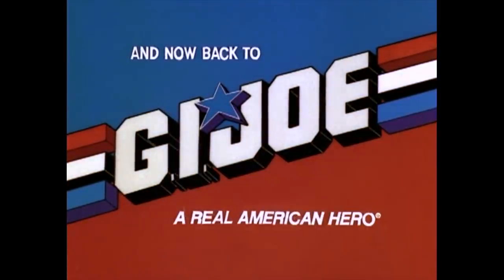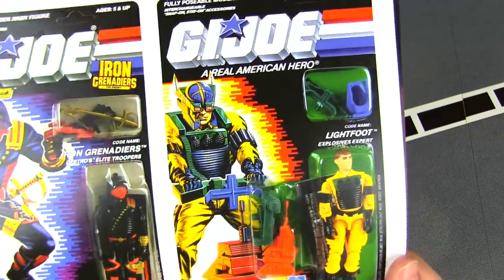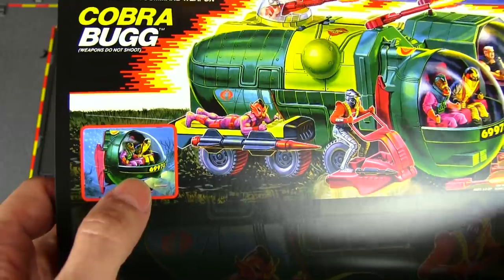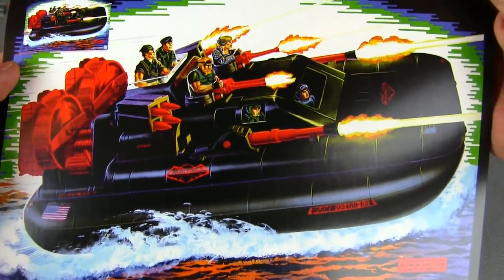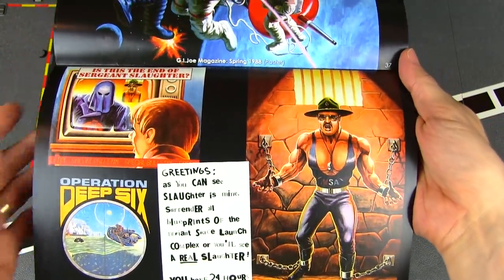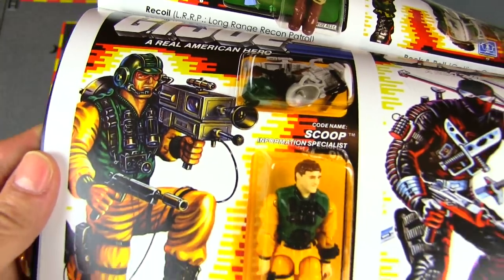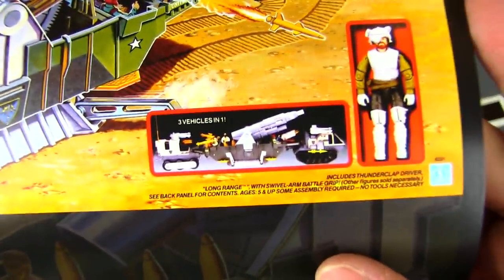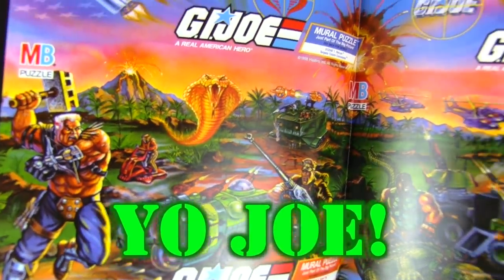Book Review: Collecting the Art of G.I.Joe Volume 4: 1988–1989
The Art of GI Joe Volume 4 and the spectacular slipcase are now available